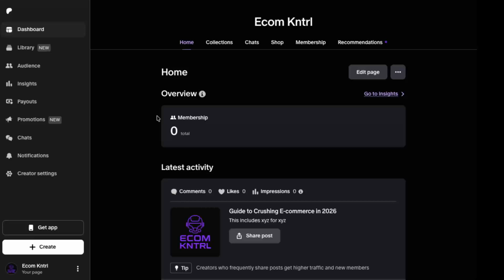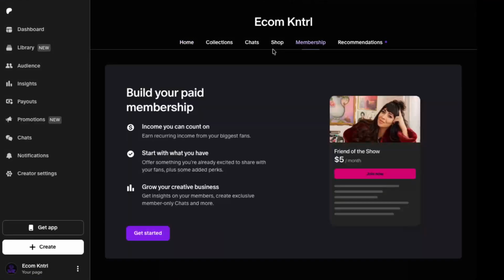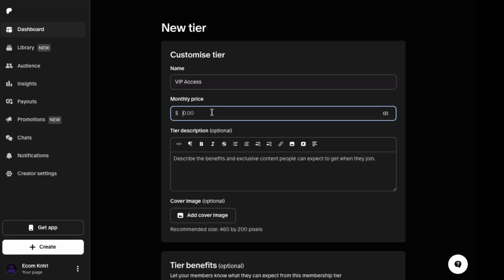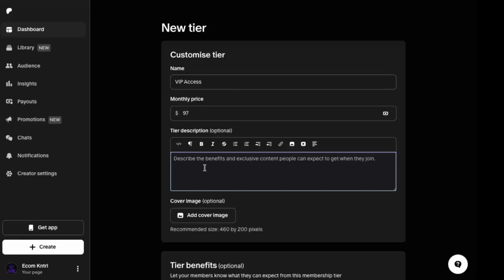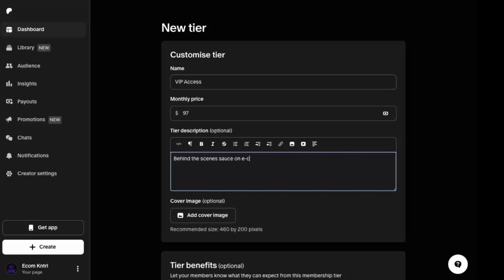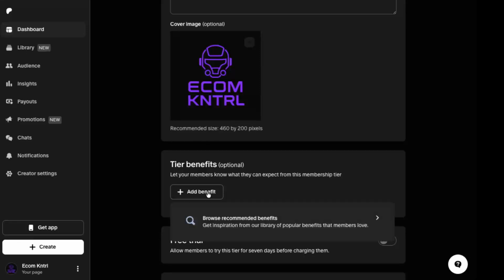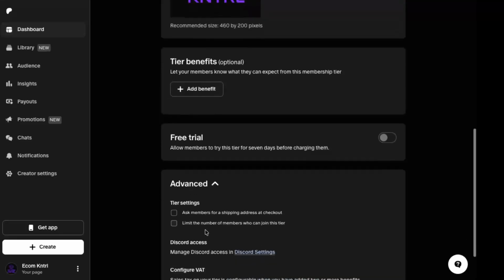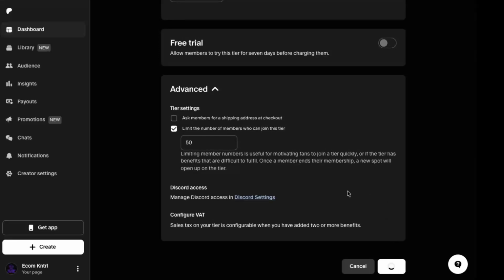How to Create a Paid Patreon Membership (2026) | Step-by-Step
Learn how to create a paid Patreon membership from scratch using the latest setup process. Whether you're launching your first membership or restructuring existing tiers, this method reflects Patreon's current interface and settings. You'll also learn how to price your tiers effectively and what to include in each level to maximize conversions. No guesswork, no outdated steps — just a clean walkthrough that works in 2026.